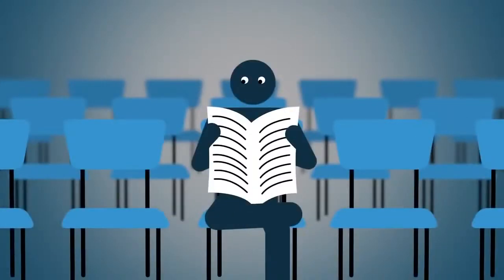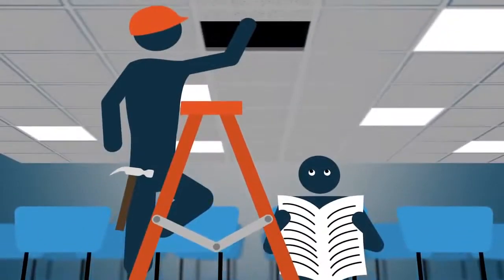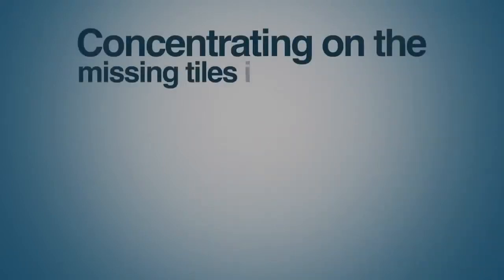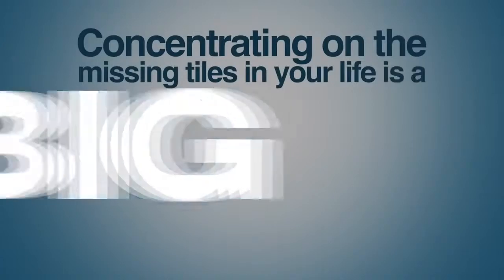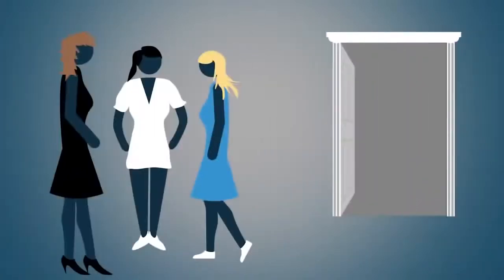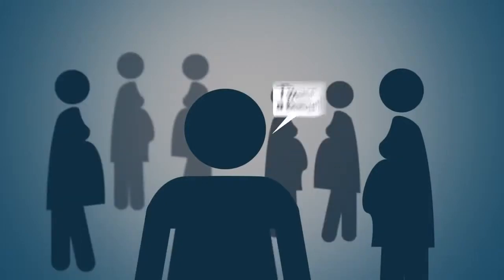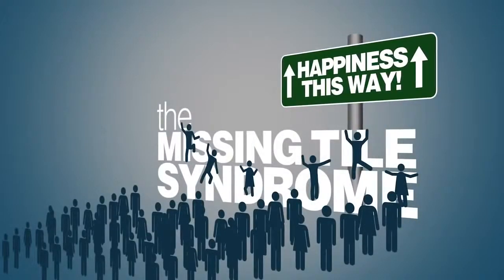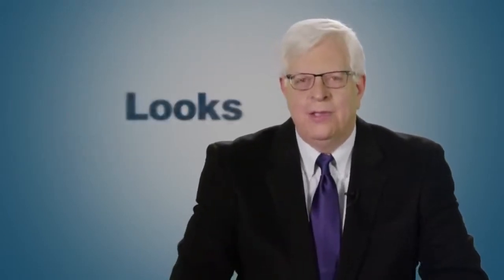The Missing Tile Syndrome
How can I be happy when I don't have what I want?